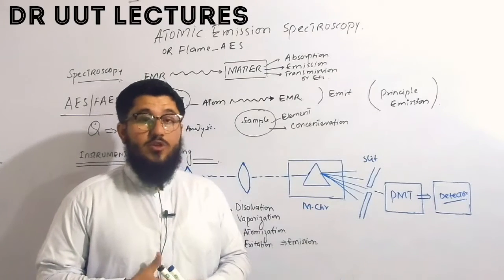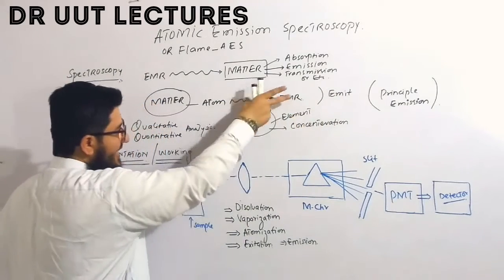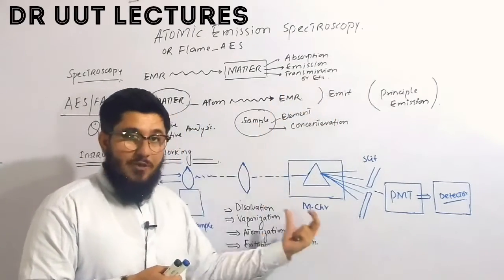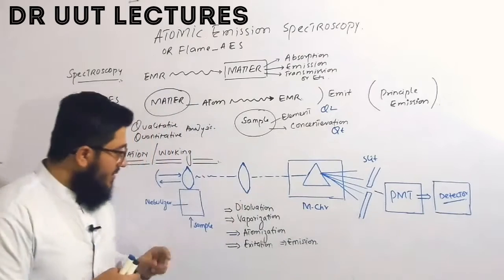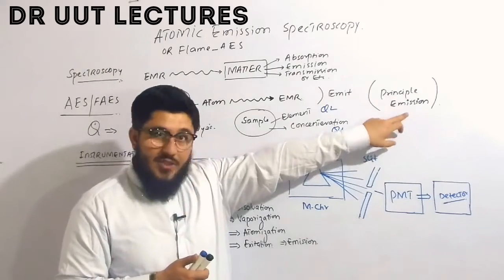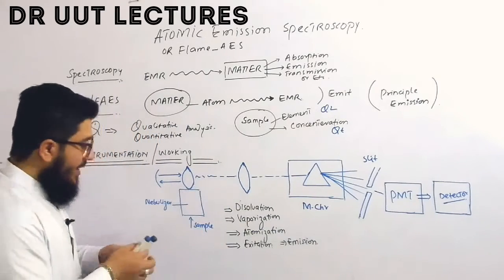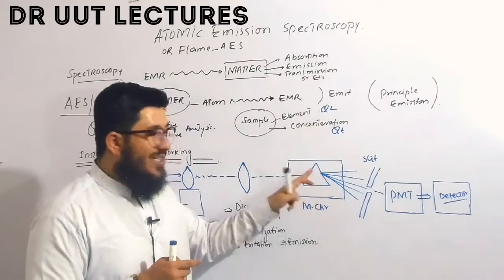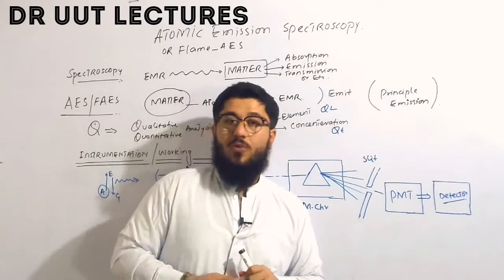atomic emission spectroscopy- flame atomic emission spectroscopy | instrumentation |working by druut